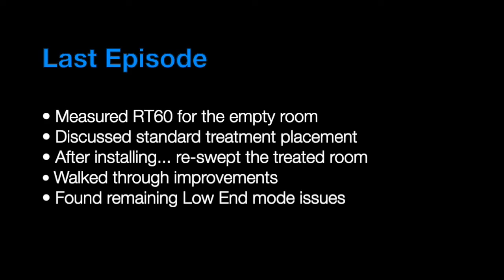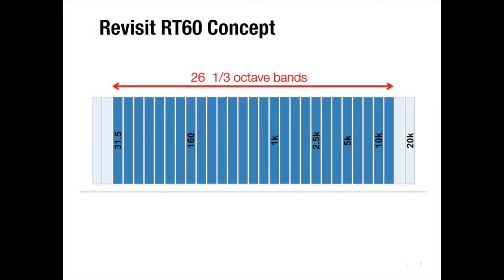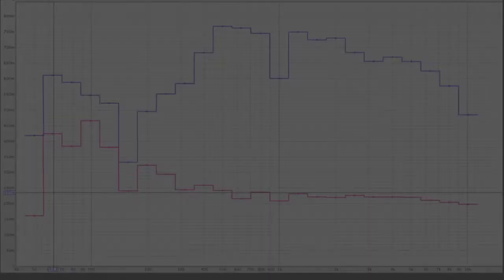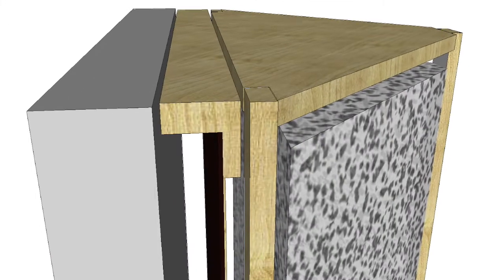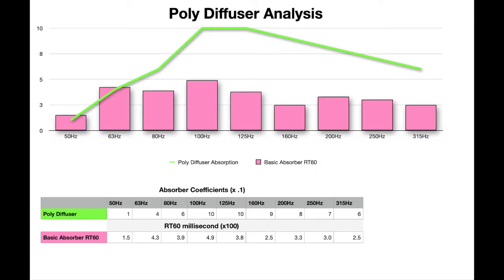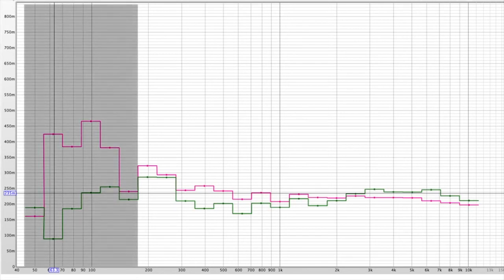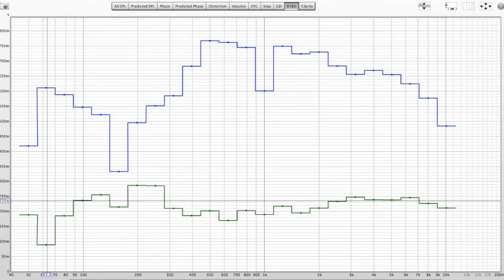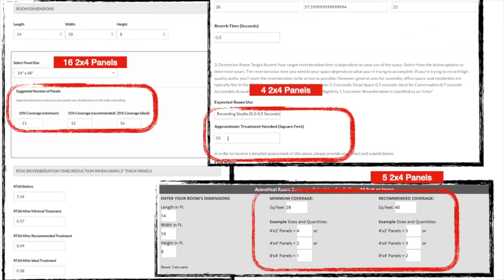Home Project Studio - Treatment Series: E4 Taming & Measuring Low Bass Mode improvements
This episode leverages existing REW plots to focus correcting Zone 2 third octave issues.  I'll investigate, build and install corner bass traps including two Hybrid Trap/Diffusers.  I'll cover my DIY costs vs “off the shelf” purchasing of treatments and share all the numbers, data, and plots showing how I achieved my Room’s RT60 goal.